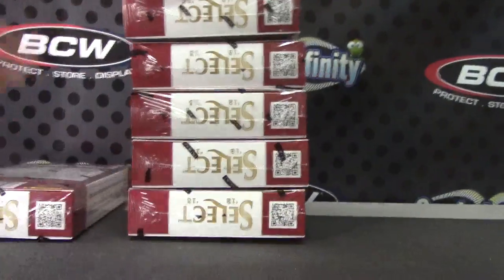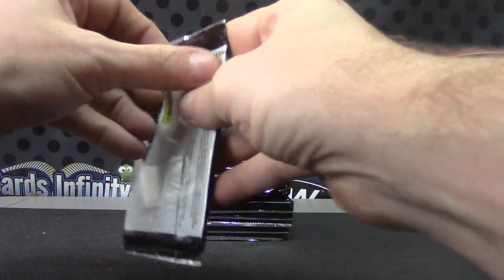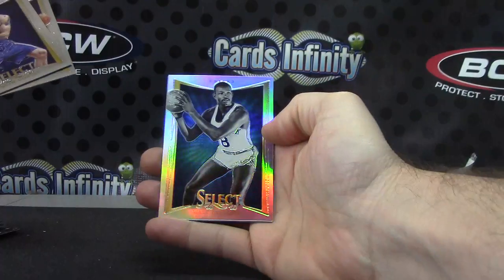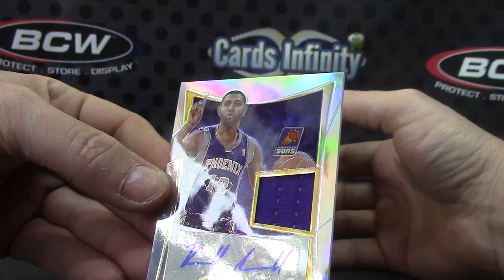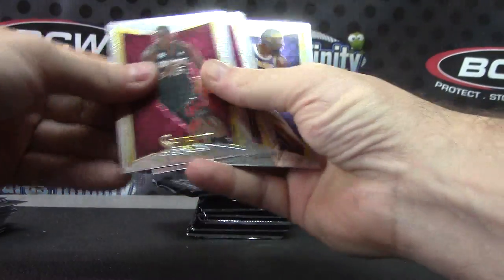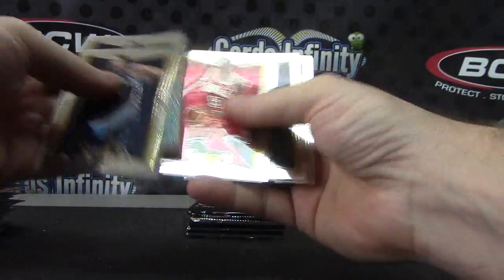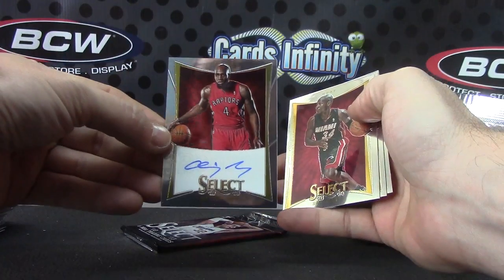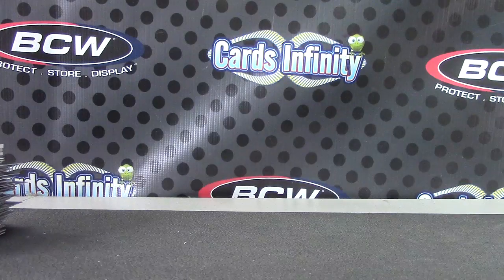Josh Q's 2012/13 Select Basketball Box Break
Thanks a lot Josh, Chris J.